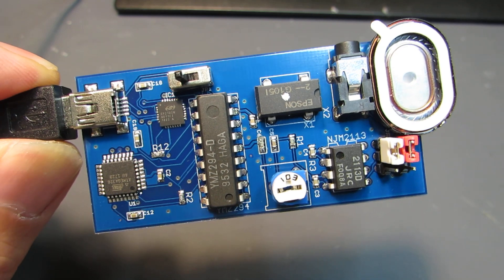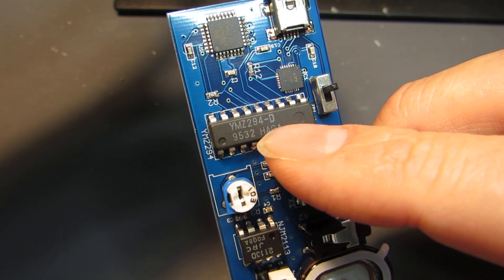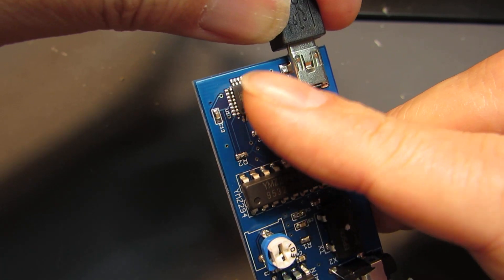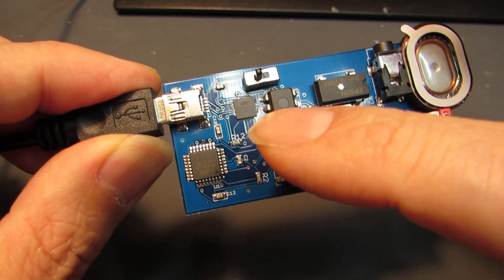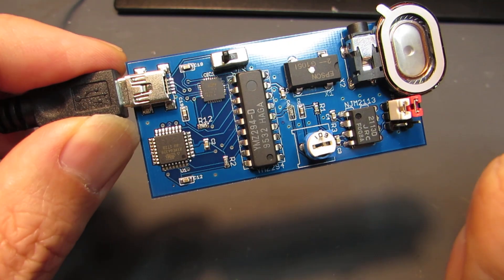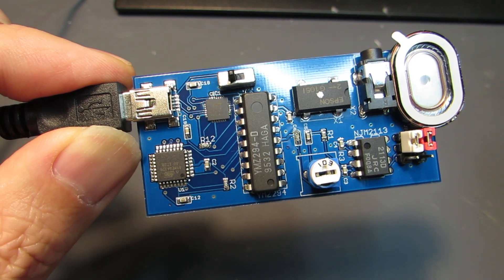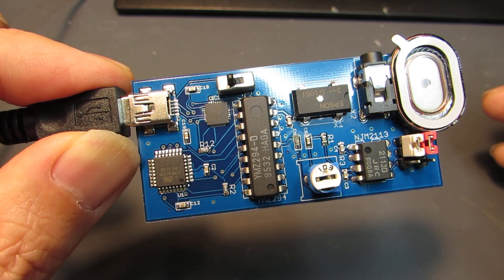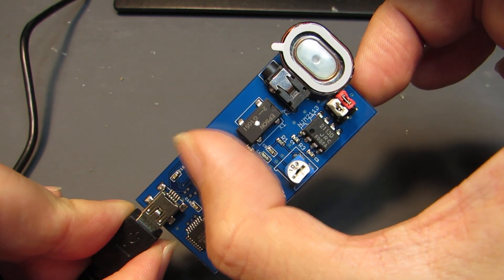Chip-tune player by Yamaha YMZ294!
It's a tiny "chip-tune" player consisting of Yamaha's YMZ294 and ATmega328. As explained in video, more than 5 years, there was a "small boom" in Japan to use this chip and they have made several codes and even Arduino library can be found in GitHub. The music source are downloaded from GitHub by keywords "YMZ294 Arduino". Now this board is available at
Have fun!